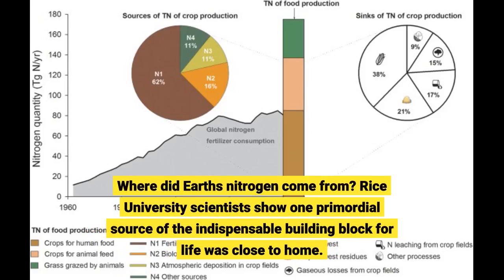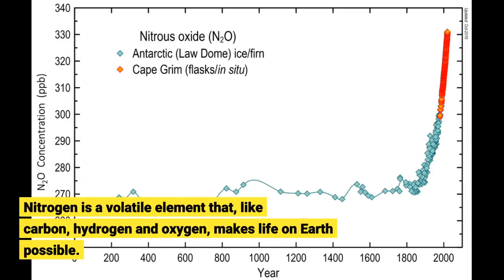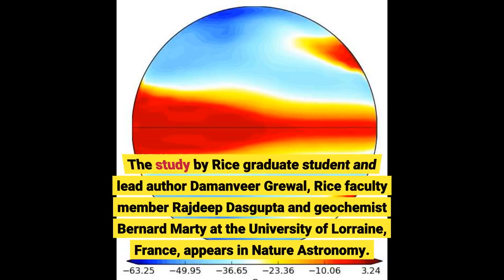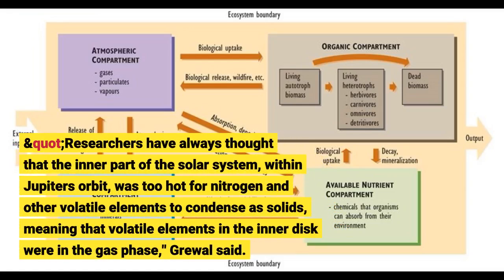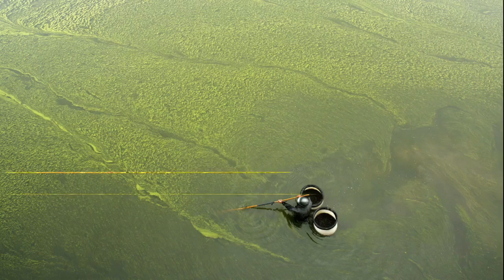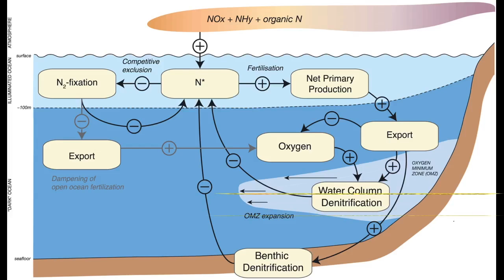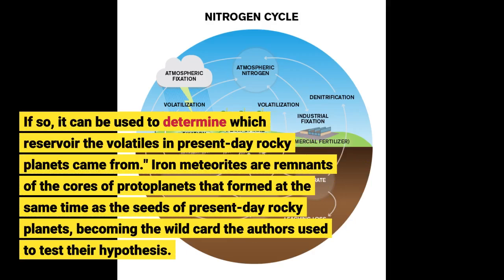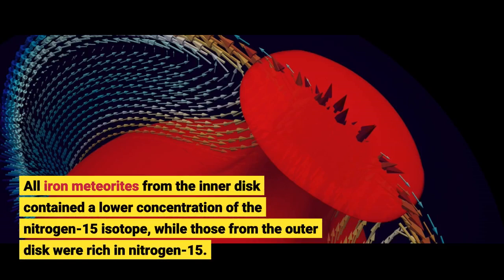Much of Earth's nitrogen was locally sourced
Much of Earth's nitrogen was locally sourced - Information for all latest updates Science and Technology

Where did Earth's nitrogen come from? Rice University scientists show one primordial source of the indispensable building block for life was close to home. The isotopic signatures of nitrogen in iron meteorites reveal that Earth likely gathered its nitrogen not only from the region beyond Jupiter's orbit but also from the dust in the inner protoplanetary disk.
Nitrogen is a volatile element that, like carbon, hydrogen and oxygen, makes life on Earth possible. Knowing its source offers clues to not only how rocky planets formed in the inner part of our solar system but also the dynamics of far-flung protoplanetary disks.
The study by Rice graduate student and lead author Damanveer Grewal, Rice faculty member Rajdeep Dasgupta and geochemist Bernard Marty at the University of Lorraine, France, appears in Nature Astronomy.
Their work helps settle a prolonged debate over the origin of life-essential volatile elements in Earth and other rocky bodies in the solar system.
"Researchers have always thought that the inner part of the solar system, within Jupiter's orbit, was too hot for nitrogen and other volatile elements to condense as solids, meaning that volatile elements in the inner disk were in the gas phase," Grewal said. Because the seeds of present-day rocky planets, also known as protoplanets, grew in the inner disk by accreting locally sourced dust, he said it appeared they did not contain nitrogen or other volatiles, necessitating their delivery from the outer solar system. An earlier study by the team suggested much of this volatile-rich material came to Earth via the collision that formed the moon.
But new evidence clearly shows only some of the planet's nitrogen came from beyond Jupiter.
In recent years, scientists have analyzed nonvolatile elements in meteorites, including iron meteorites that occasionally fall to Earth, to show dust in the inner and outer solar system had completely different isotopic compositions.
"This idea of separate reservoirs had only been developed for nonvolatile elements," Grewal said. "We wanted to see if this is true for volatile elements as well. If so, it can be used to determine which reservoir the volatiles in present-day rocky planets came from."
Iron meteorites are remnants of the cores of protoplanets that formed at the same time as the seeds of present-day rocky planets, becoming the wild card the authors used to test their hypothesis. The researchers found a distinct nitrogen isotopic signature in the dust that bathed the inner protoplanets within about 300,000 years of the formation of the solar system. All iron meteorites from the inner disk contained a lower concentration of the nitrogen-15 isotope, while those from the outer disk were rich in nitrogen-15.
This suggests that within the first few million years, the protoplanetary disk divided into two reservoirs, the outer rich in the nitrogen-15 isotope and the inner rich in nitrogen-14.
"Our work completely changes the current narrative," Grewal said. "We show that the volatile elements were present in the inner disk dust, probably in the form of refractory organics, from the very beginning. This means that contrary to current understanding, the seeds of the present-day rocky planets -- including Earth -- were not volatile-free."
Dasgupta said the finding is significant to those who study the potential habitability of exoplanets, a topic of great interest to him as principal investigator of CLEVER Planets, a NASA-funded collaborative project exploring how life-essential elements might come together on distant exoplanets.
"At least for our own planet, we now know the entire nitrogen budget does not come only from outer solar system materials," said Dasgupta, Rice's Maurice Ewing Professor of Earth, Environmental and Planetary Sciences.
"Even if other protoplanetary disks don't have the kind of giant planet migration resulting in the infiltration of volatile-rich materials from the outer zones, their inner rocky planets closer to the star could still acquire volatiles from their neighboring zones," he sa...